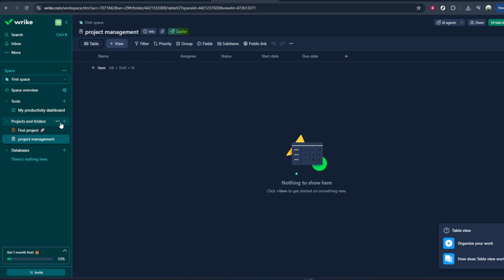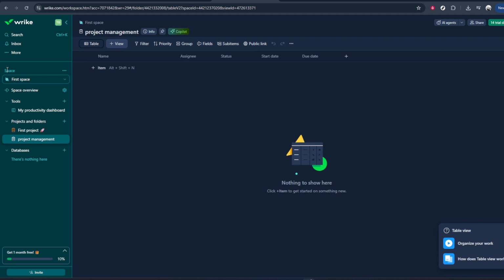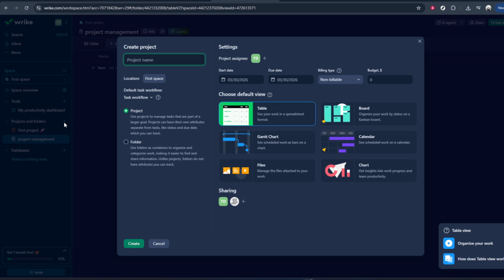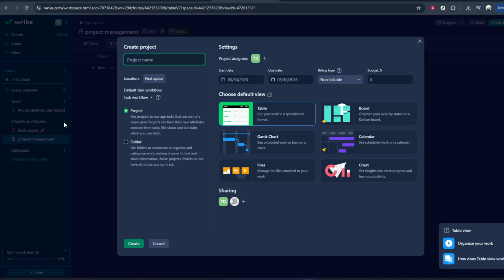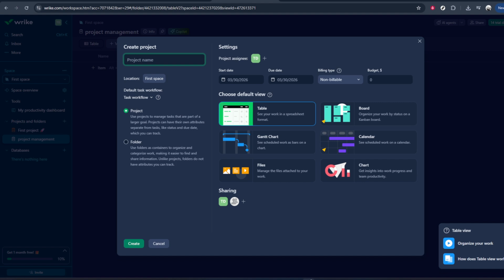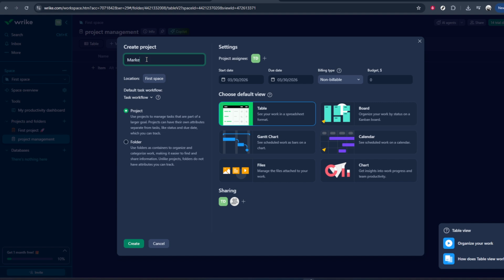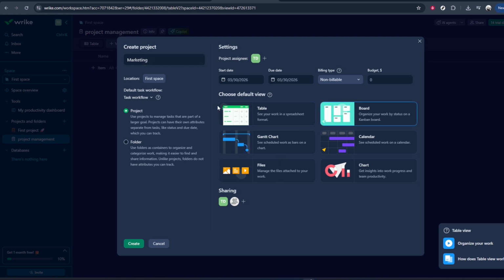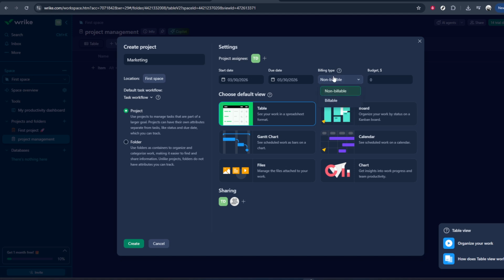How to Create A New Project in Wrike | Easy Guide 2026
Today we cover how to create a new project in Wrike so you can organize tasks, assign team members, and track progress effectively.